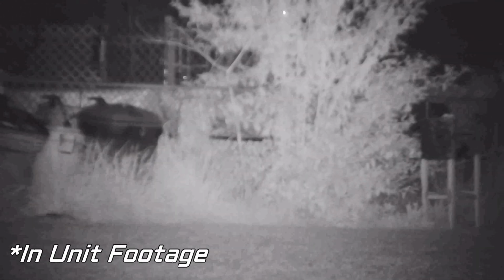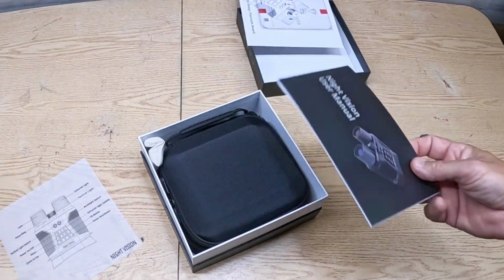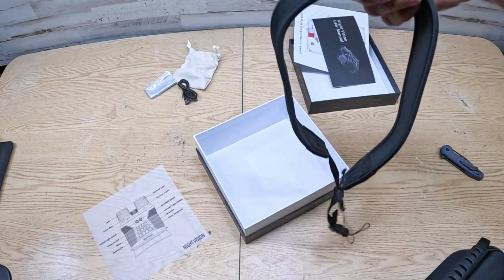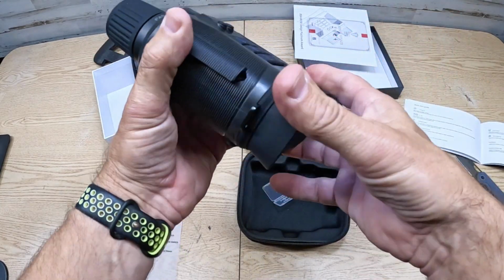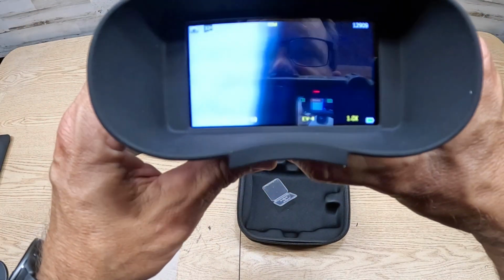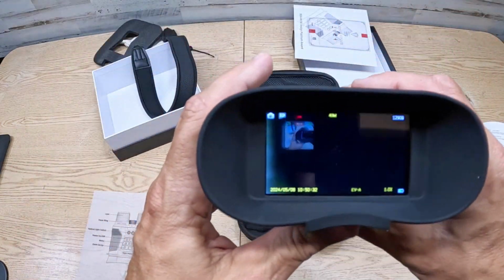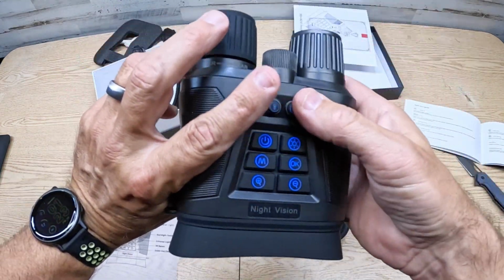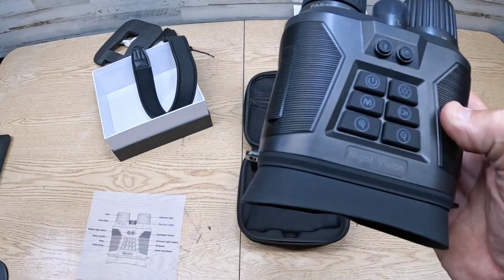4K Video Recording Night Vision Binoculars -Unboxing/Review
*4K Video Recording Night Vision Binoculars*
Night Vision Goggles, 3.2” HD Screen, 2625FT View Range, 5000mAh Battery, 7 IR Levels, 8X Zoom, 128GB - 4K Night Vision Binoculars Gift Set with Compass for Wildlife and Security
【Design Awarded 4K Full Color Night Vision Goggles】Honored with the Muse Platinum Award, discover crystal-clear viewing with 4K full-color technology and starlight-level sensor, offering superior image quality to see every detail in complete darkness. Perfect for hunting, security, camping, and wildlife observation, these night vision binoculars help you capture vivid scenes anytime, anywhere.
【7-Layer Coating Aspherical Glass Lenses and 40MP Camera】This night vision goggles for adults use high quality Aspherical Glass Lenses, expertly designed to significantly reduce optical aberrations and distortions. Capture every moment in vivid detail with a high-resolution 40MP camera with this night vision binoculars for adults. Preserve your experiences with sharp, professional-quality videos and photos, day or night.
【Extended 1968FT Viewing Range & 13° FOV】Equipped with a long-range 600-meter view and a 13-degree Field of View (FOV), this infrared binoculars night vision ensures distant targets are always in sight. Ideal for professional surveillance, night-vision goggles provides unmatched clarity and coverage over extended distances.
【Advanced 8X Digital Zoom & 3-Level IR】Customize your experience with 8x digital zoom and 3 levels of infrared (IR) intensity for maximum adaptability by this 4K night vision goggles. Adjust IR brightness levels of 4K night vision binoculars to achieve the perfect night vision, from low-light to complete darkness, with unparalleled precision and control.
【Tacticle Light and Backlit Buttons】The night-vision goggles have integrated tactical light, serving as both an illumination source and an emergency signaling device, ensuring your safety in any situation. Backlit buttons provide easy operation even in the dark.
【All-in-One Gift Set with Premium Accessories】Comes ready in an elegant night vision goggles gift box with a carrying pouch, 32GB card, neck strap and compass. This complete night vision goggles bundle makes an ideal gift for outdoor enthusiasts, adventure seekers, and anyone ready to take on the night.